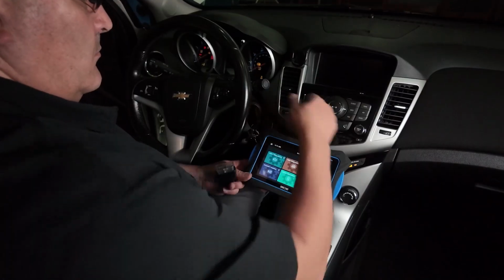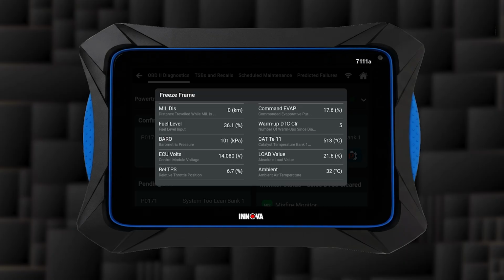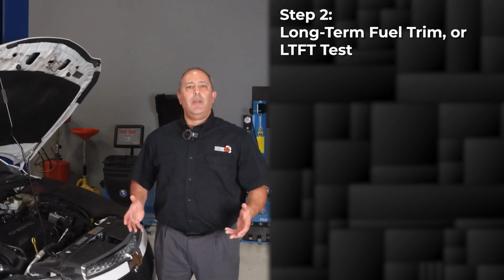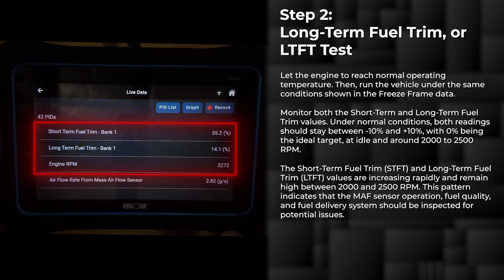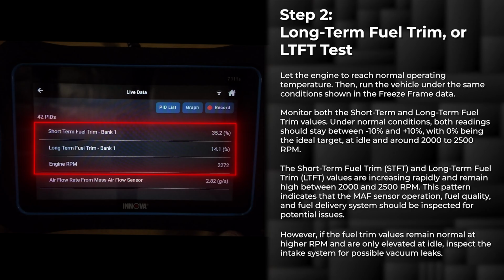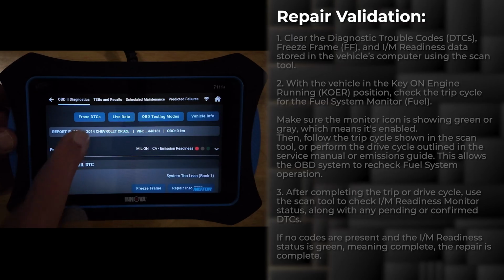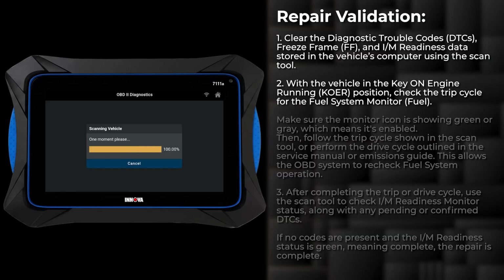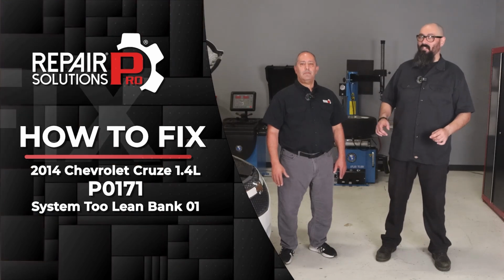How to Fix Code P0171 on a 2014 Chevrolet Cruze | Mass Air Flow Sensor Replacement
Code P0171 indicates that the engine is running too lean. While vacuum leaks are a common cause, a faulty Mass Air Flow (MAF) sensor can also provide inaccurate airflow readings and trigger this code.

This video shows how to diagnose and fix DTC P0171 on a 2014 Chevrolet Cruze 1.4L, including:

0:00 Intro
0:25 Confirm the Problem
1:08 Scan for code & Investigate
2:02 Test & Diagnose Procedure
4:16 Fix the Issue - Removal Procedure
4:50 Fix the Issue - Installation Procedure
5:15 Verify the Repair
6:26 Outro

Follow this step-by-step process to accurately diagnose the root cause and restore proper air-fuel mixture and engine performance.